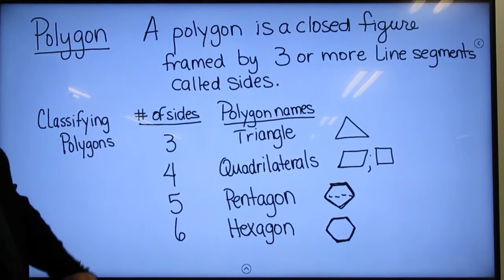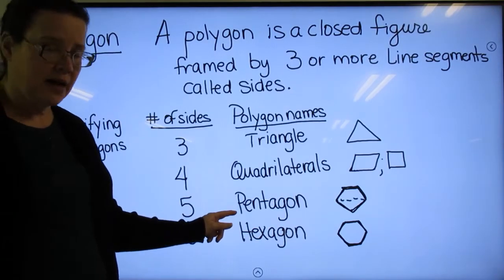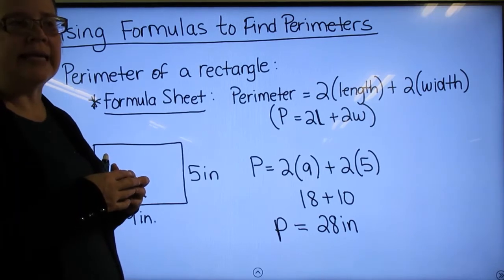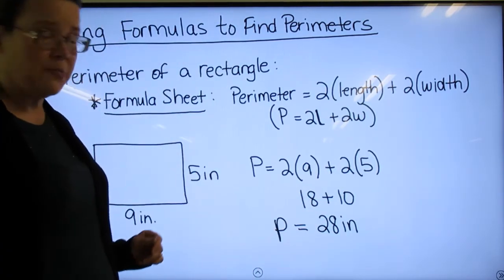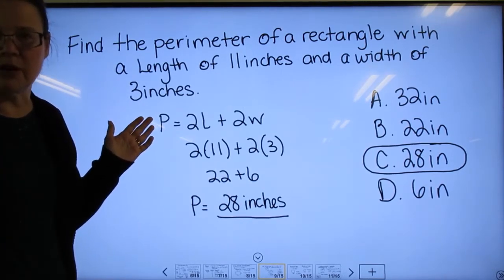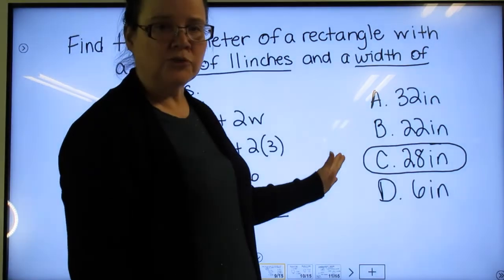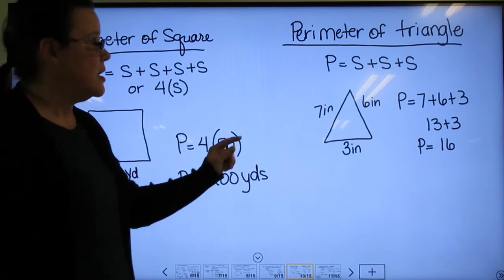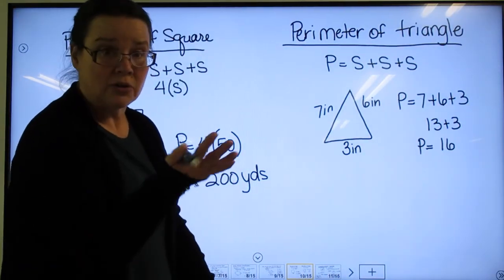Polygons & Perimeters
Different Polygons & Perimeter of shapes